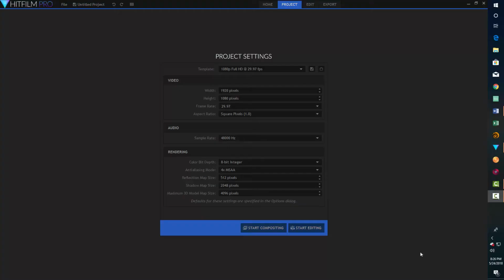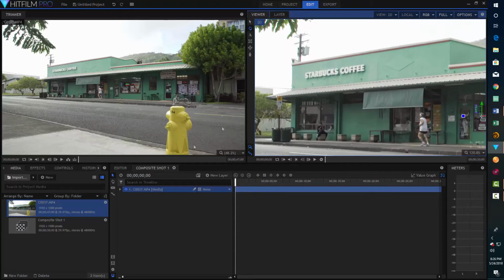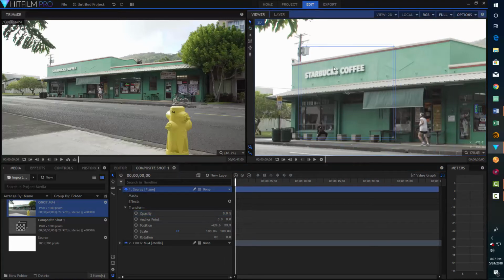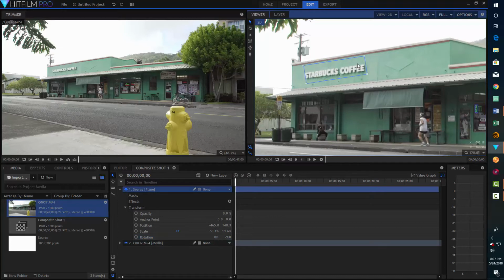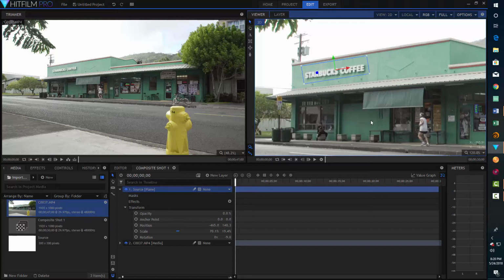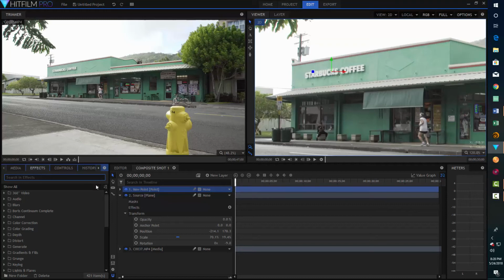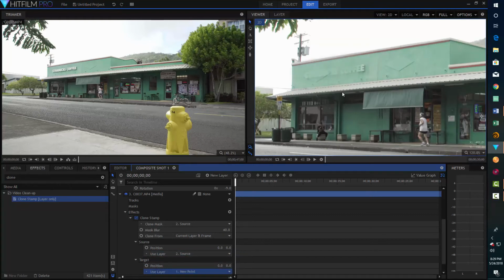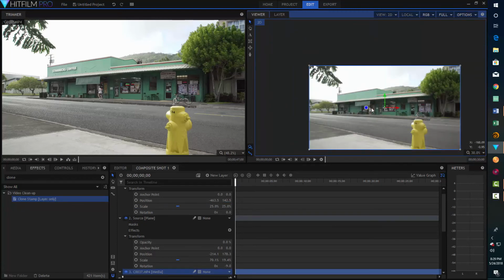Sign or Logo Removal in Video Using Hit Film--It's Easy!!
In this video, we show how to quickly remove a sign or logo or other distracting element from your video. For this example, we are using a locked or stationary camera, but the same technique can be used if the camera is moving; however, you need to use motion tracking to do stabilize the stamp.

If you are interested in seeing how to do that, please let us know and we will make a video showing that.

It really helps us.